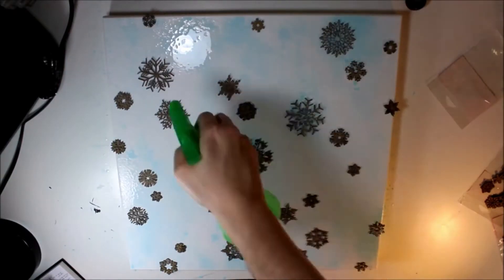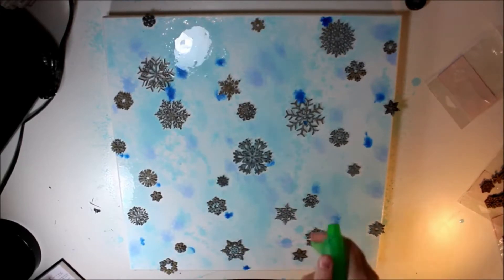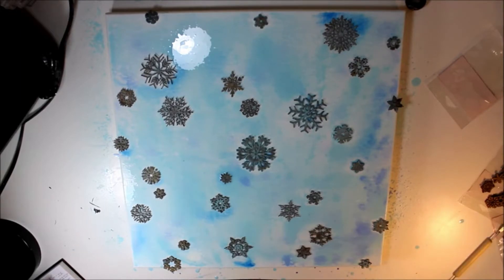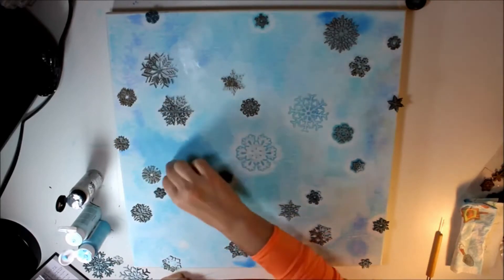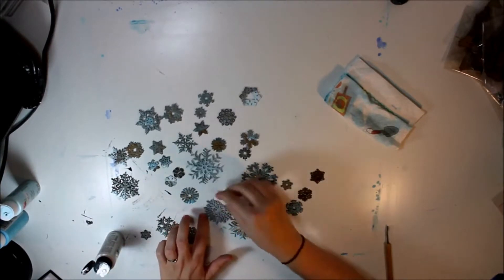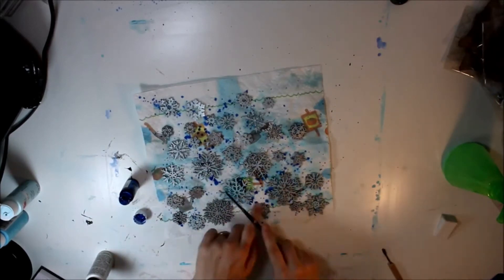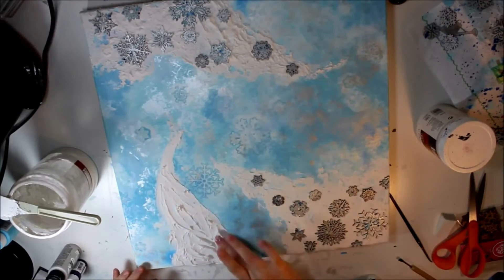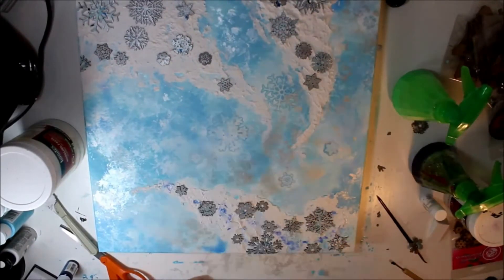Mixed Media Acrylic Painting with Lots of Chipboard and Texture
This fun mixed media acrylic painting is just loaded with tons of texture!  I love adding texture to my pieces in any way I can.  And though this piece isn't encaustic, it still has quite a bit of depth because of the layers of snowflakes in the background as well as all the chipboard pieces.
Very simple, but very fun!